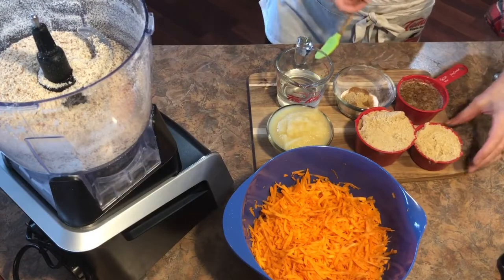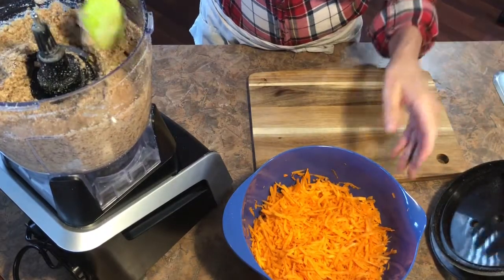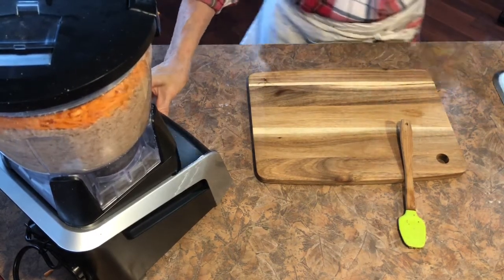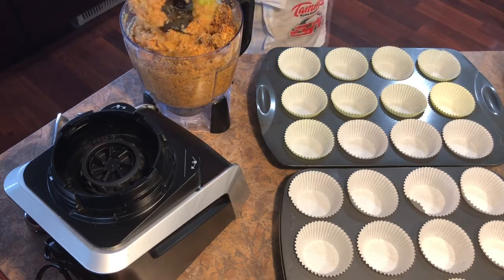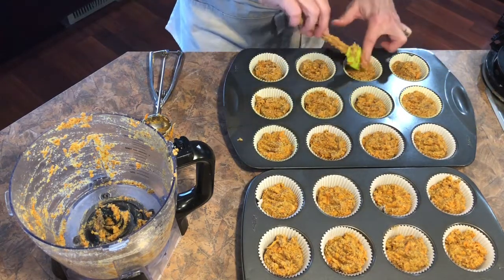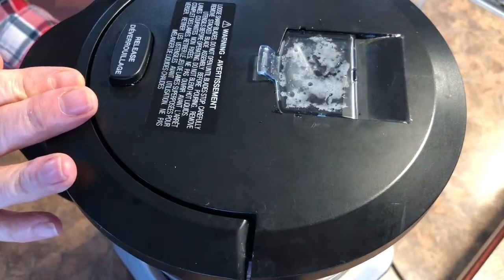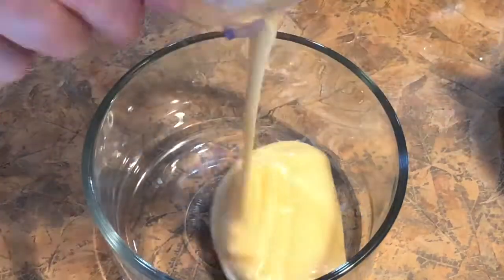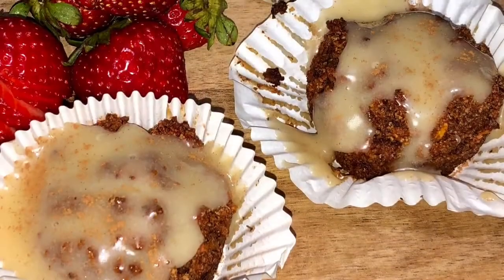TASTY AND NUTRITIOUS CARROT MUFFIN ~ REALLIFE~ REALTIME~GLUTEN-FREE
This recipe is delicious and nutritious, and gluten-free recipe, the cream cheese icing is optional of course :)  I use my almond pulp, made into almond flour from when I make my almond milk. It is very easy to make and I do have a video up on how to make almond milk here too.  This recipe is so moist and the spices are just perfect. There is no dairy or refined sugar which is a bonus! I will have the recipe linked down below for you!

Here is the link for the Carrot Muffins and Cream Cheese Icing

Also let me know if you make some of these delicious recipes!

Please consider going whole foods plant based, not only for the animals but for your HEALTH!